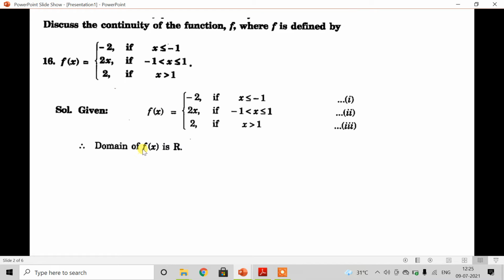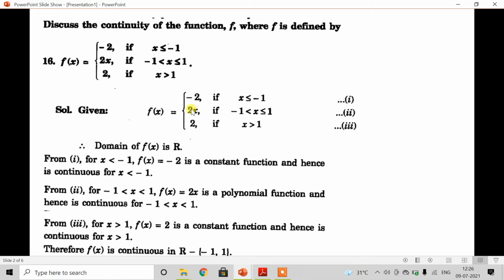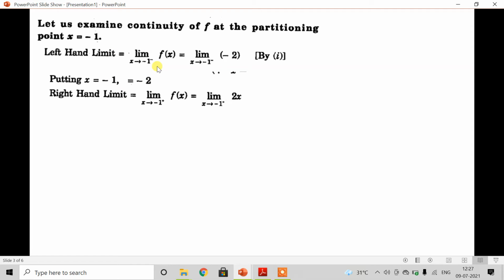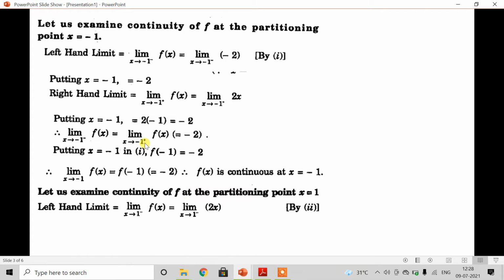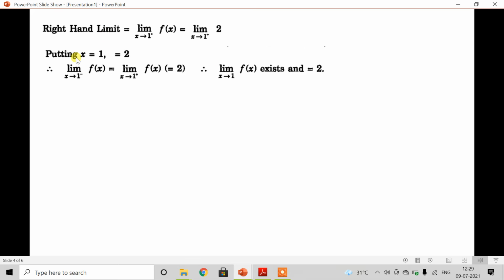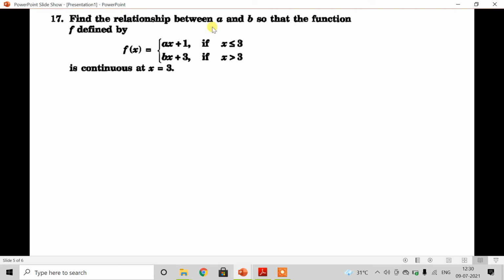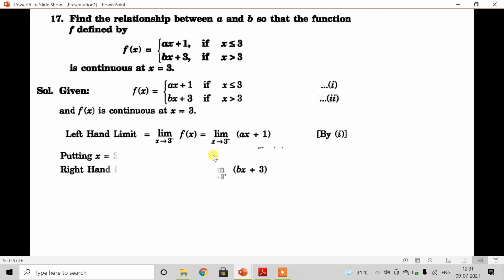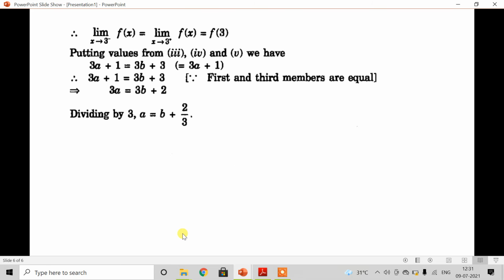XII LEC 7 EX 5.1 CONTINUITY BY NEELAM RAHEJA